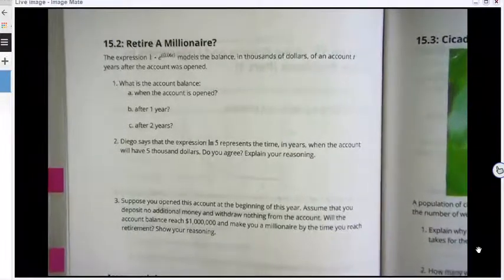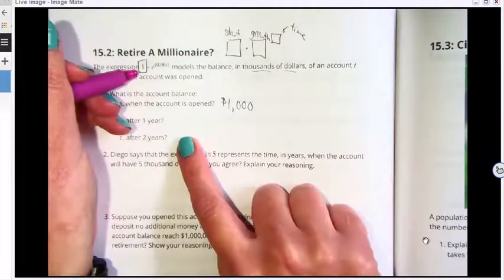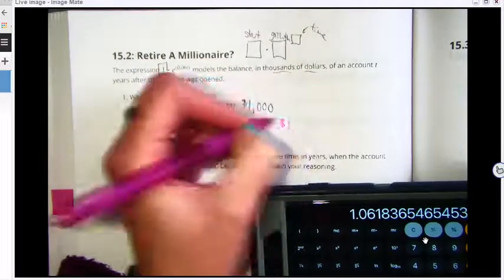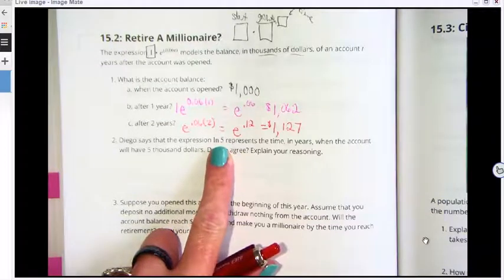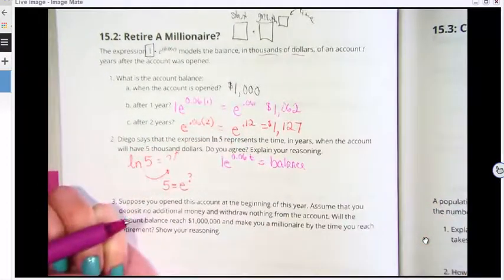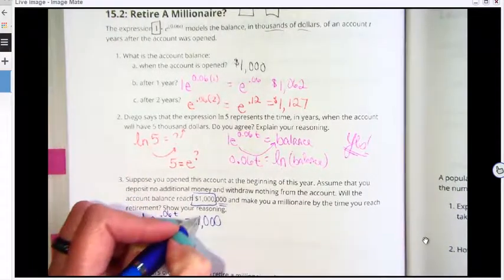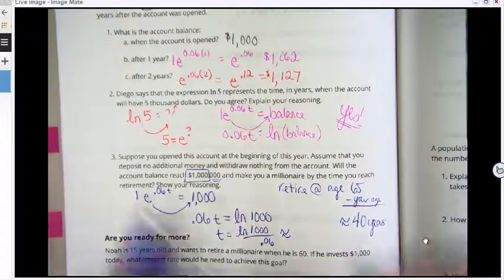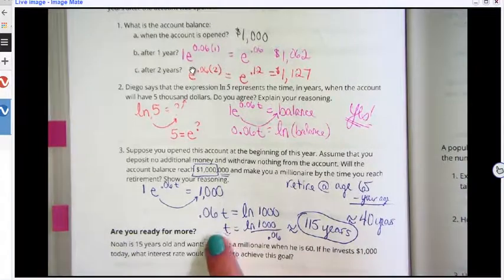Unit4 Lesson 15.2